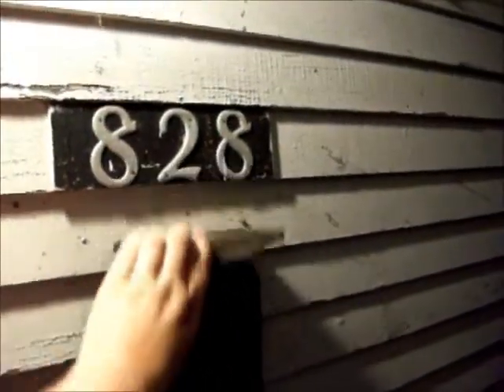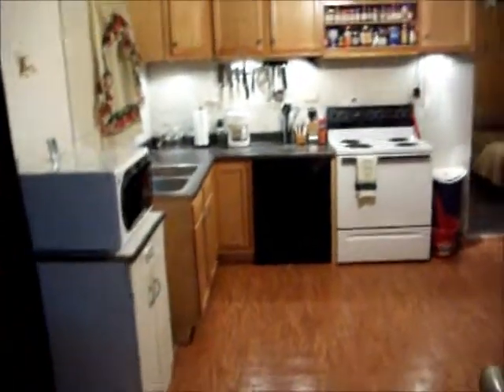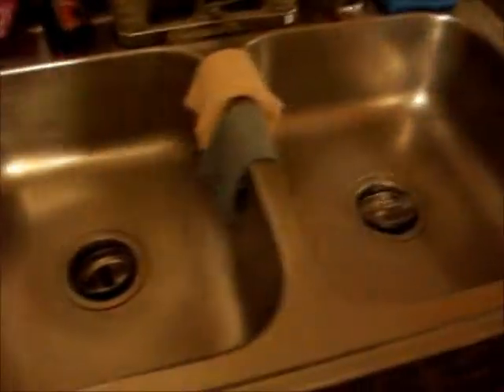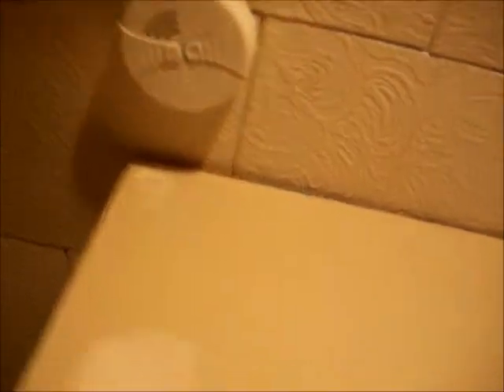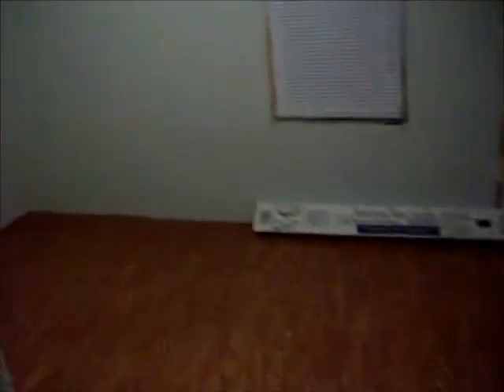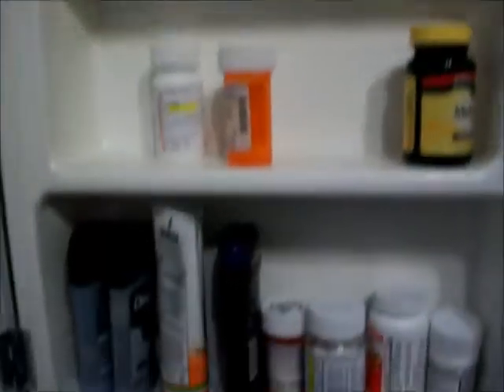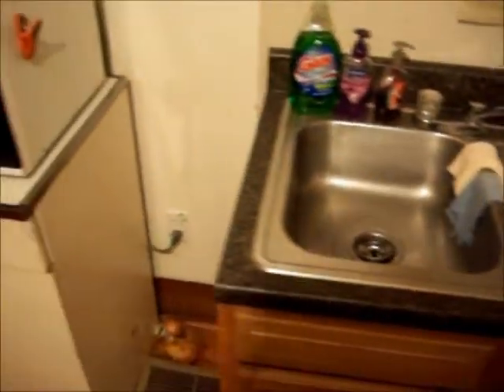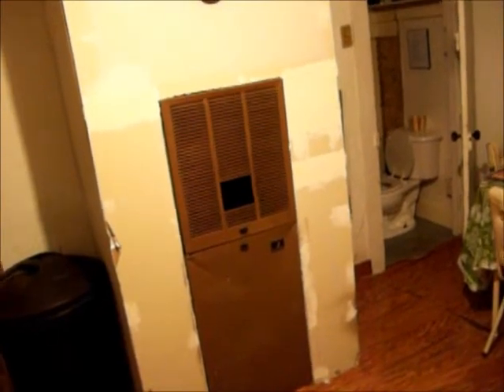Welcome To My Home!!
supposed to have a home study done by the state of Tennessee but, it has been 5 months so i decided to do a walk-through on my own and submit it to the court. i am hoping it will be sufficient to get me what i need.